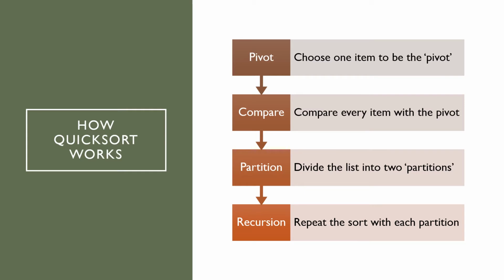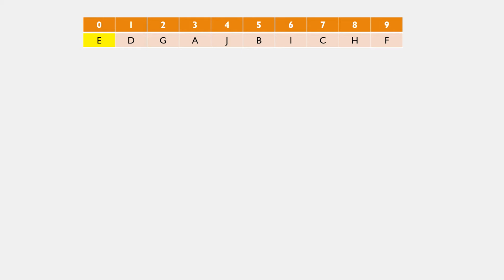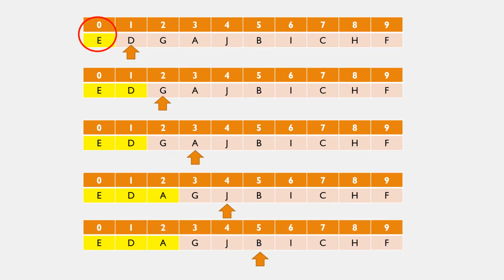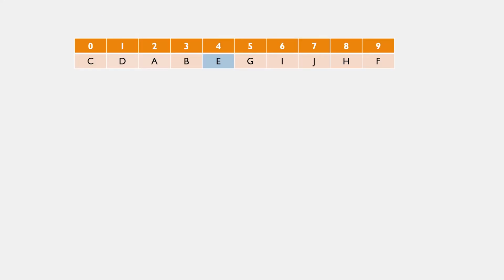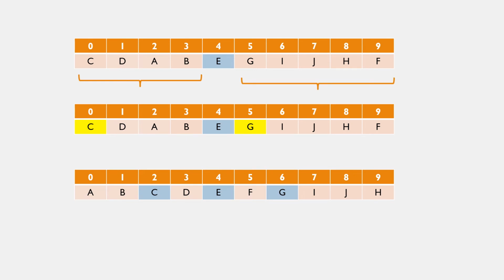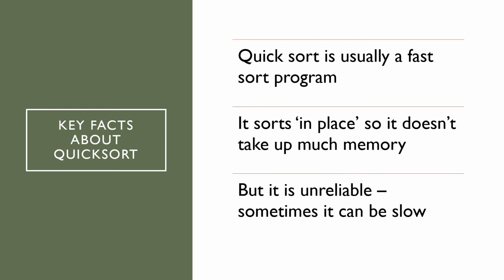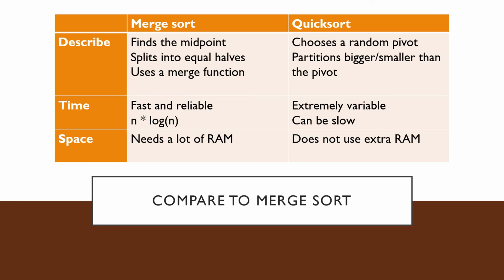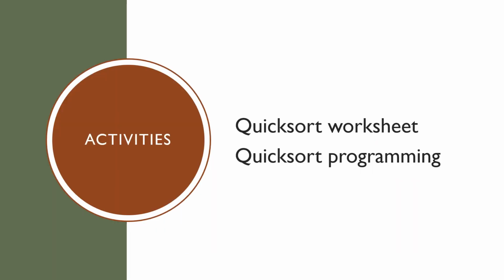21 4 Understand quicksort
In this lesson we will explore how the quicksort algorithm works. There is no programming in this lesson.